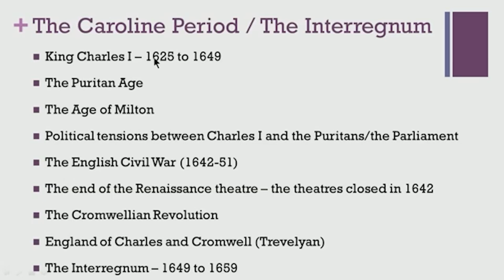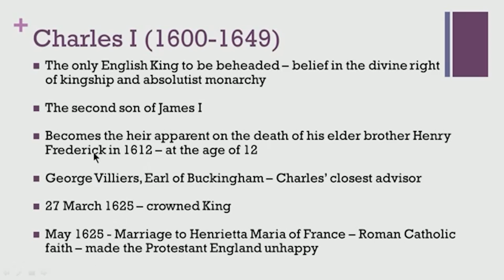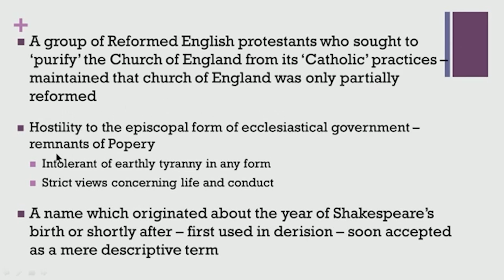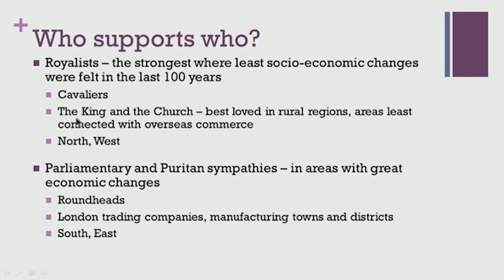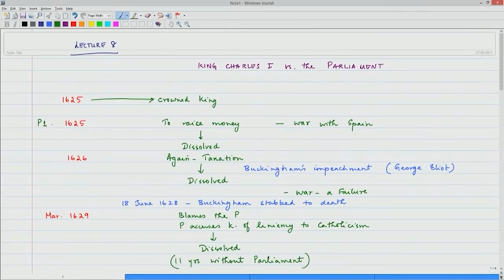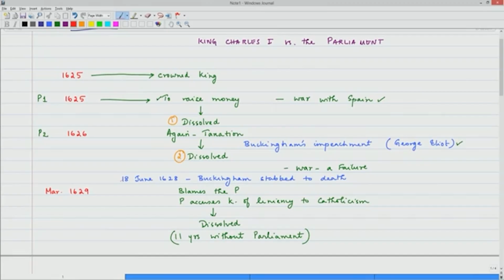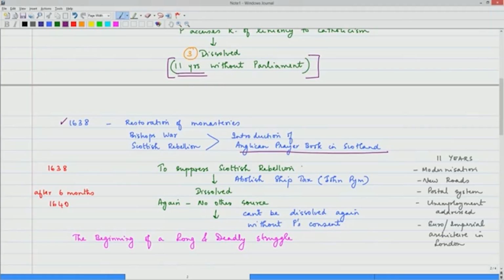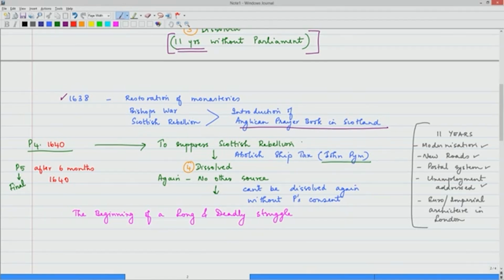The Caroline Period / The Age of Milton & The Interregnum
Subject : HSS
Course Name : History of English Language and Literature